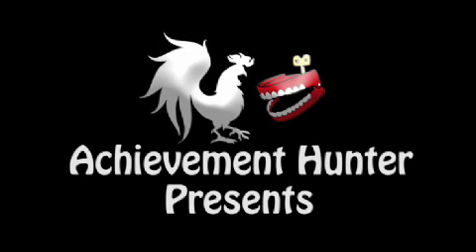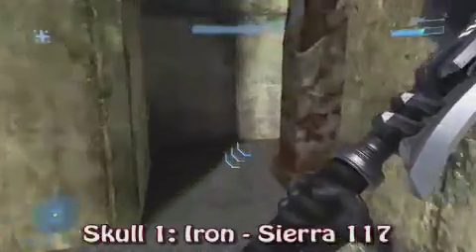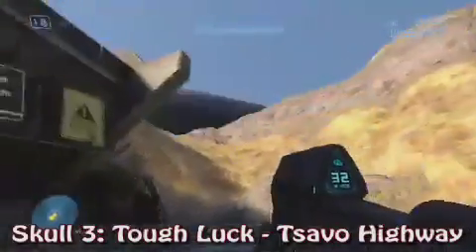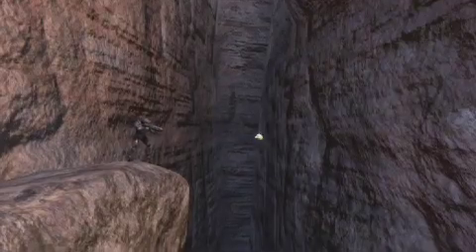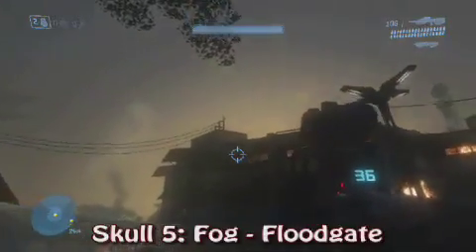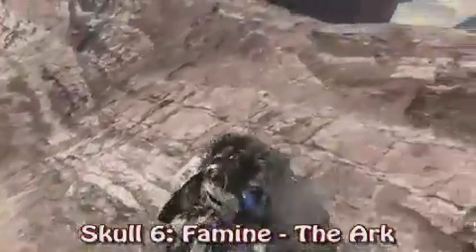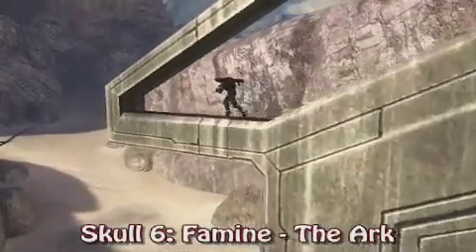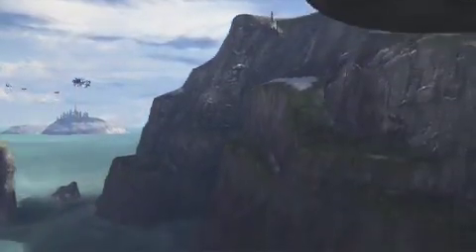AH Guide: Halo 3: Hidden Skull Locations | Rooster Teeth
Gav shows us how to get all the hidden skulls in Halo 3.